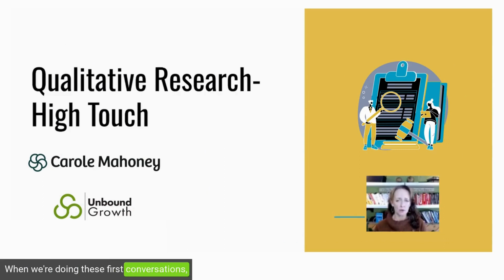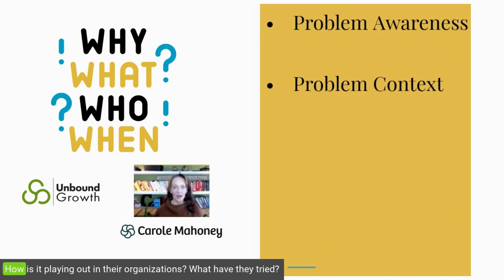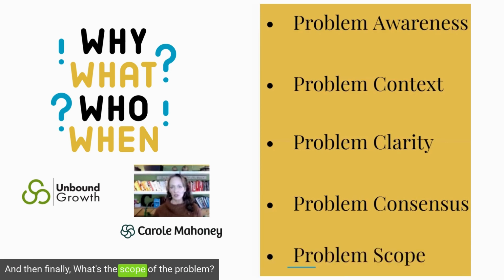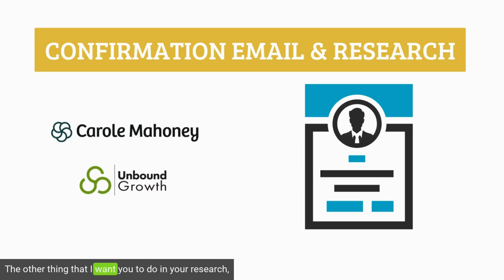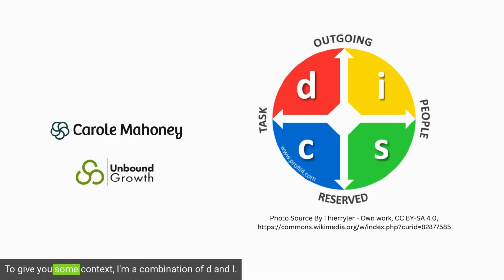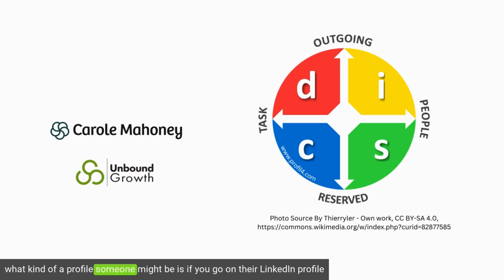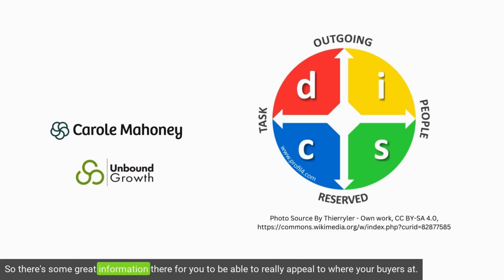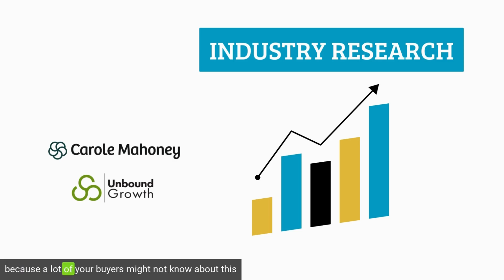Mastering Sales Success | Unleash Power with Discovery Calls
Unlock the secrets to sales success with strategic discovery calls! In this video, we delve into the transformative power of engaging buyers early, collaborating on agendas, and structuring conversations effectively. Watch as we uncover the keys to unlocking unprecedented success in your business.

TIMESTAMP:
00:00:00 So You've booked a couple of meetings –What do we do next?
00:00:25 How do we prepare for the meeting?
00:02:55 Getting ready for the meeting
00:05:25 Understanding Personality Profiles and Communication
00:05:57 Researching Company and Buyers
00:08:00 Researching Industry and Competition
00:08:59 Preparing for the Meeting Confirmation Email

🎢READY TO GET OFF THE ROLLER-COASTER RIDE OF REVENUE?

Most CEOs and small business owners who need to sell aren't thrilled with the idea, but also can't afford to waste time spinning their wheels.

NOW AVAILABLE:
📘Buyer First: Grow Your Business with Collaborative Selling​